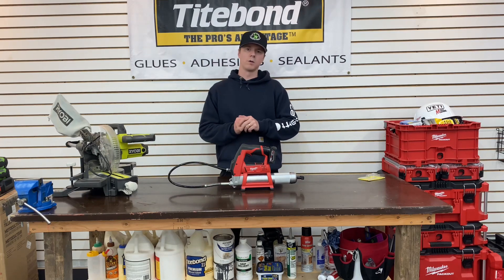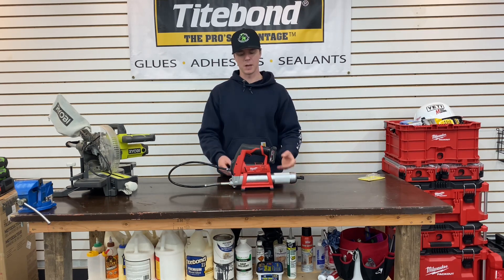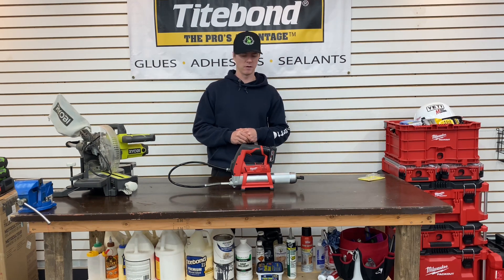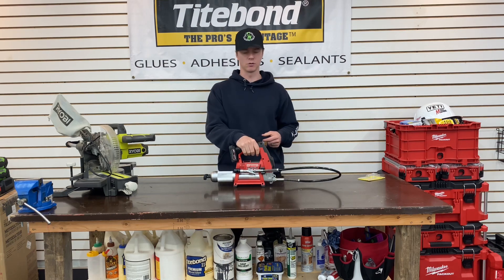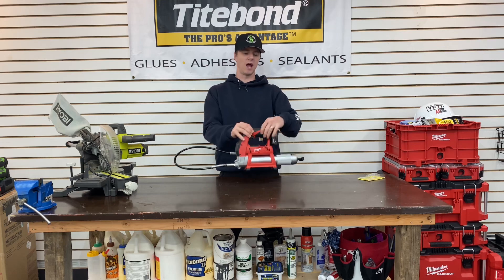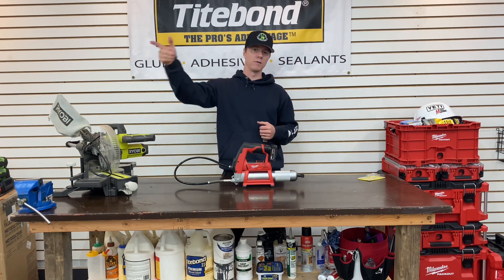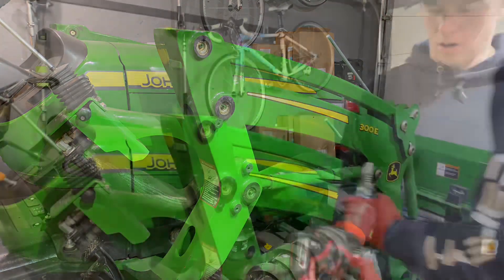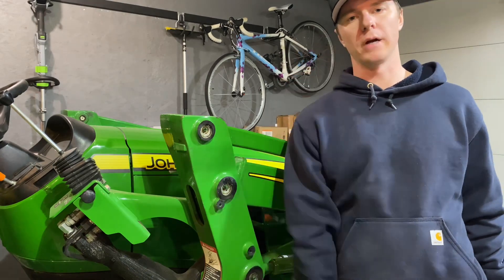Milwaukee M12 Grease Gun Review + LockNLube Coupler.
Review of the Milwaukee M12 Grease Gun with the Lock N Lube Coupler attachment.